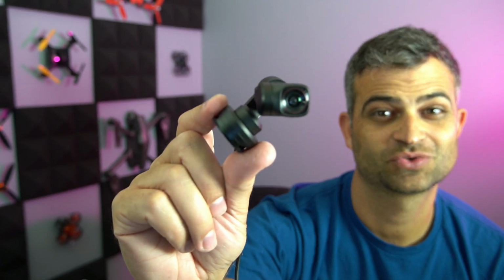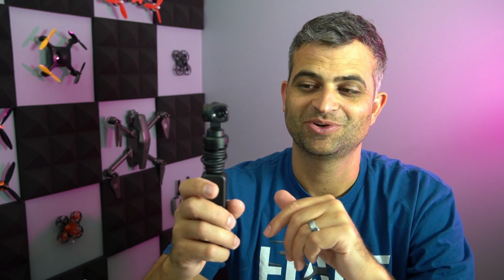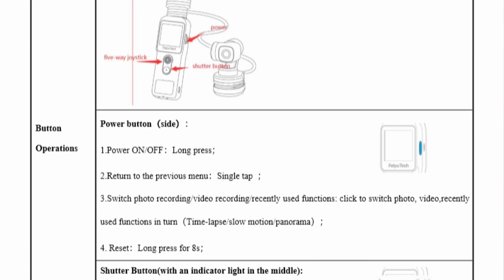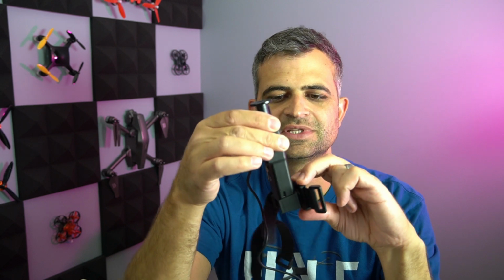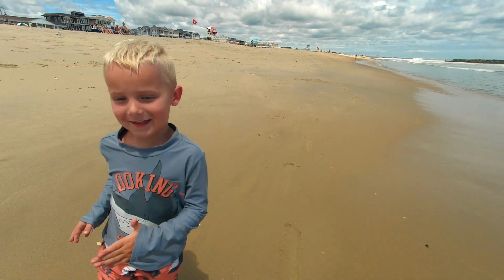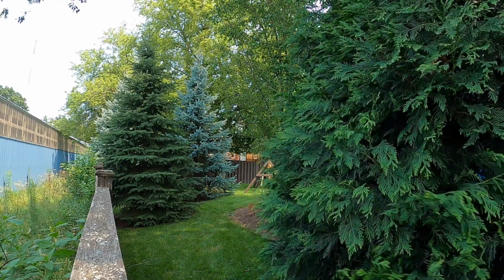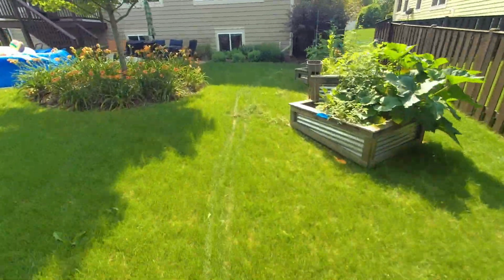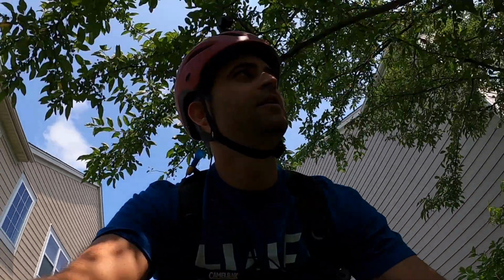The World's SMALLEST Camera Gimbal - Feiyu Pocket 2s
This crazy little gimbal is the most versatile pocket gimbal on the market with a tiny gimbal camera that is removable from the handle. My favorite use case is action sports...have a look.

💥What do we recommend? Looking for a good deal?

$200- MJX Bugs 16
$400-Mavic Mini
$450-Mini 2
$600-Parrot Anafi
$800-Mavic Air 2
$1000-Air 2S
$1200-Mavic 2
$1600-Phantom 4 Pro
💥Racers/FPV
DJI iFlight DC5 package
iFlight Nazgul
💥FPV Gear
BetaFPV Lite Radio
📷Favorite Cameras
iPhone 12
Insta360 Go